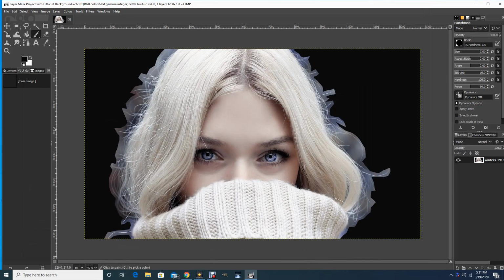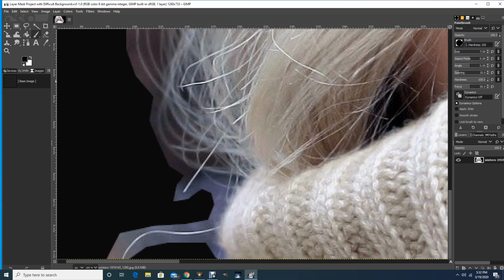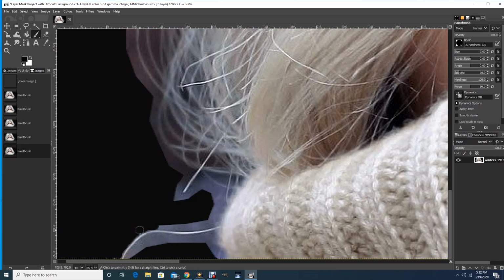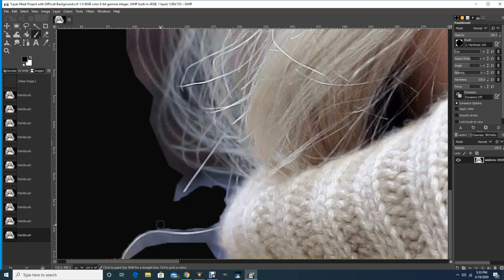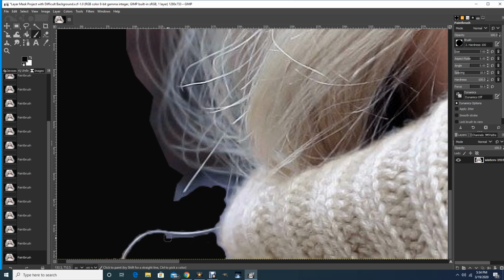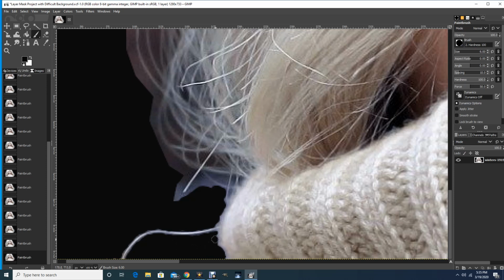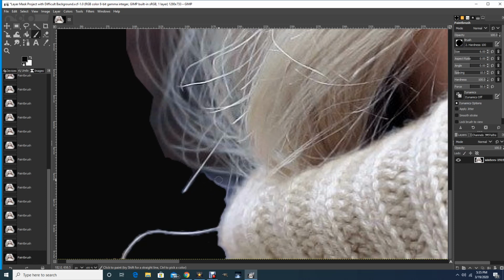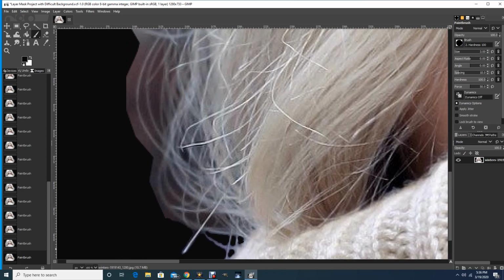Using the Paintbrush to Paint out Background and Preserve Fine Detail